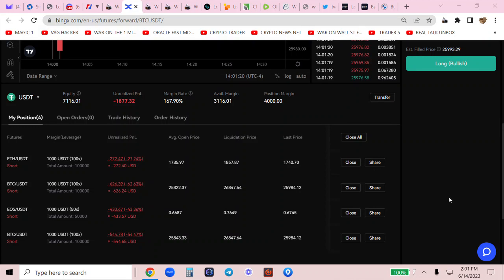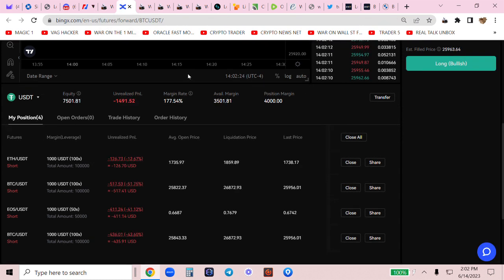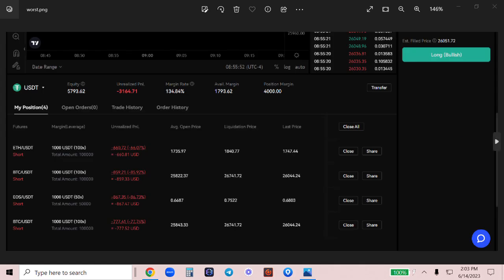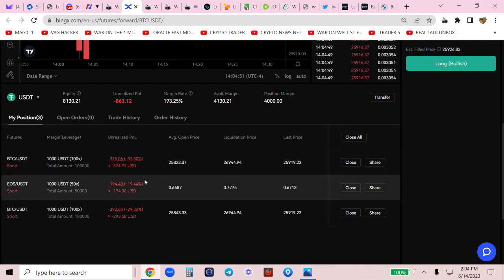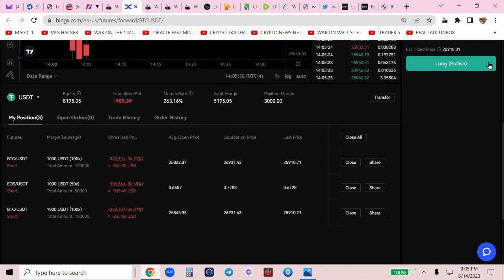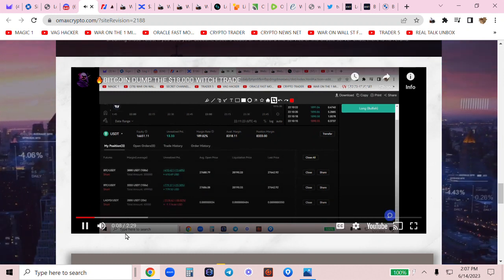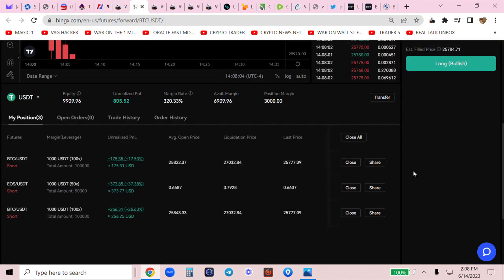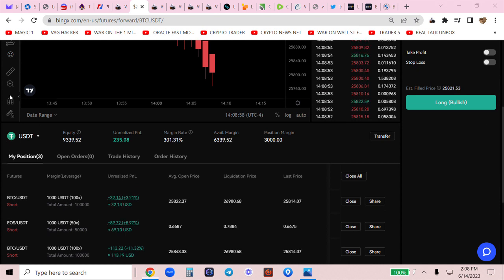🔥Tactical Awareness How Emotional Detachment Can Help You Win Crypto Trades 📈